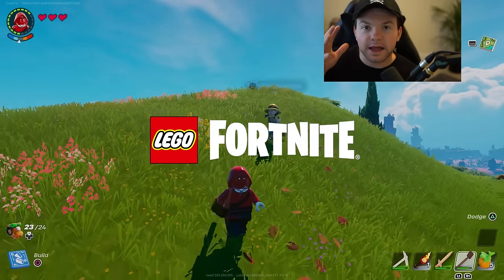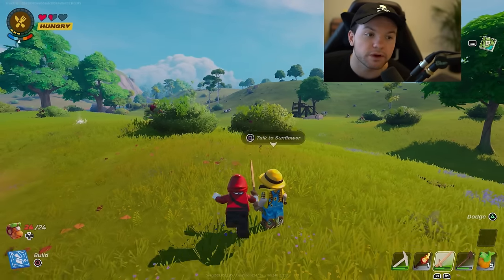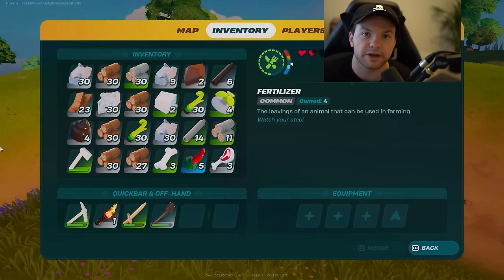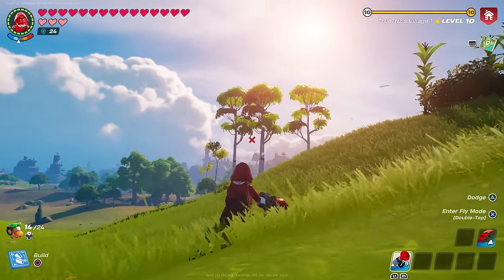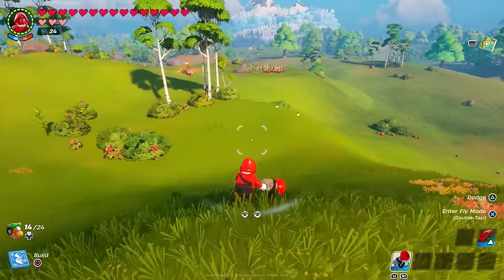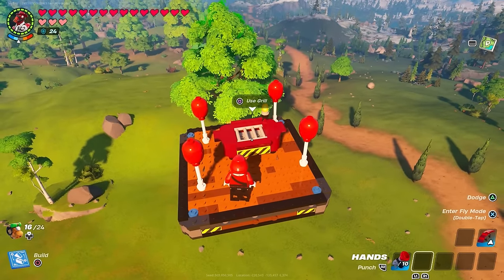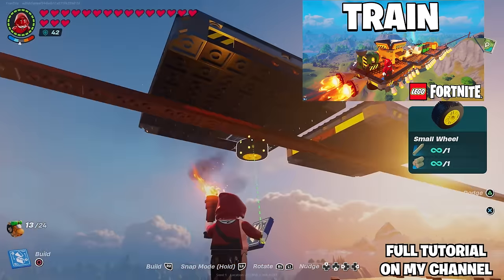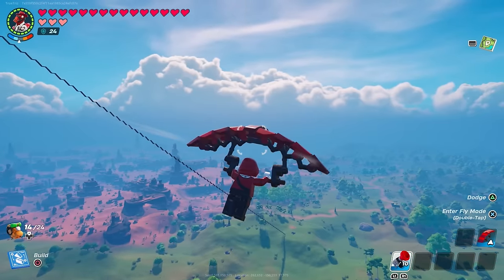The BEST TIPS To TRAVEL FAST in LEGO Fortnite...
Learn about the best tips to travel fast in LEGO Fortnite. If you wonder how to fast travel in LEGO Fortnite, this tutorial video will teach you how to travel much faster in LEGO Fortnite.

I include how to make the easy planes, vehicles, trains, monorail, planes, and sky bases. If you are trying to find caves in lego fortnite, desserty biomes, ice biomes or any other biome in LEGO Fortnite, this tutorial should help you find them faster!